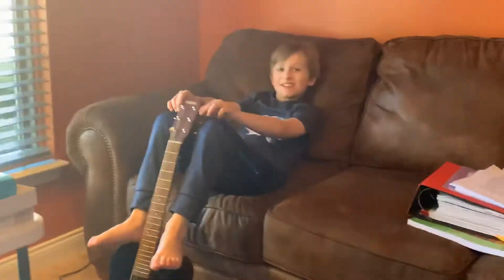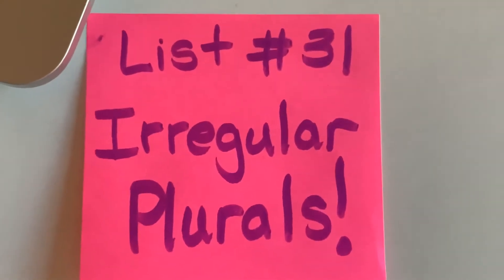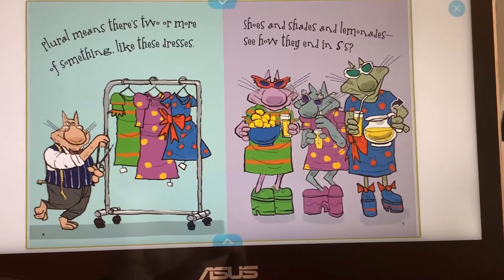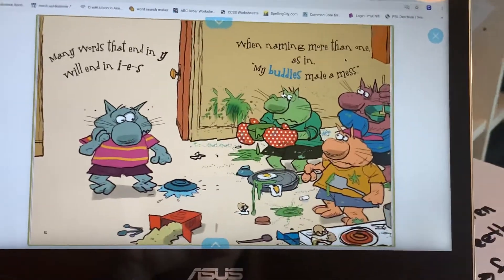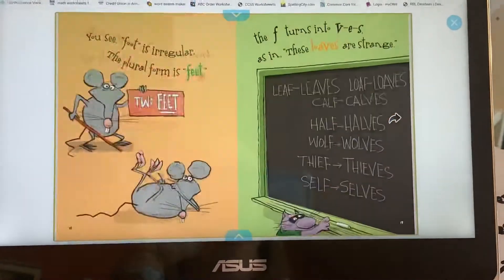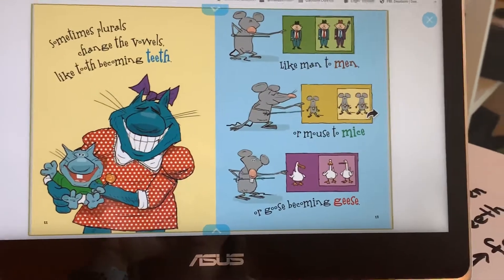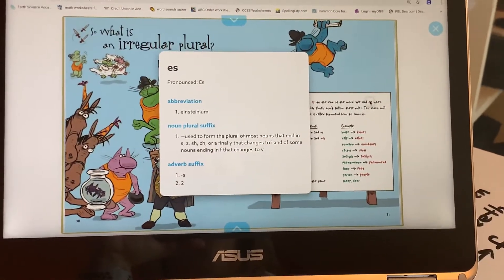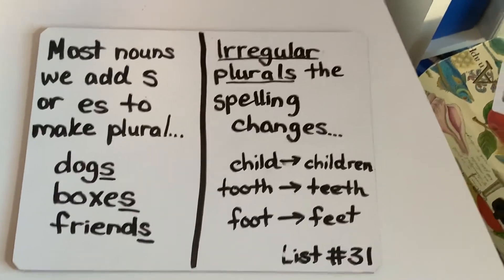Spelling List #31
What are irregular plurals?